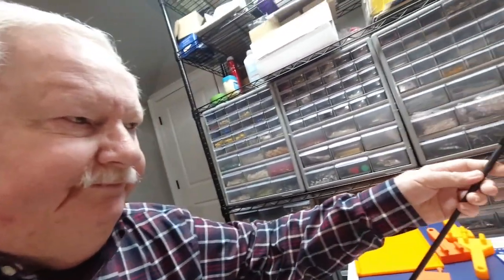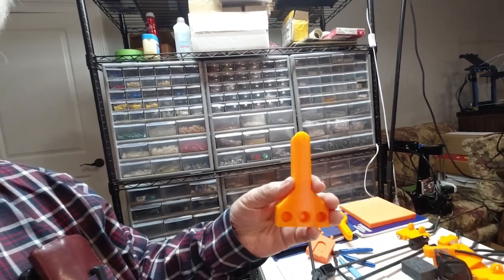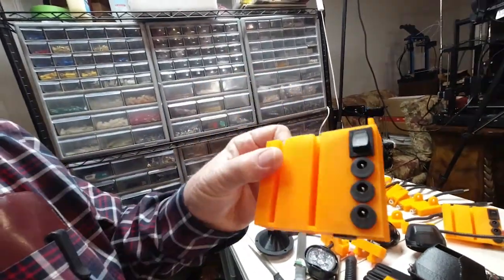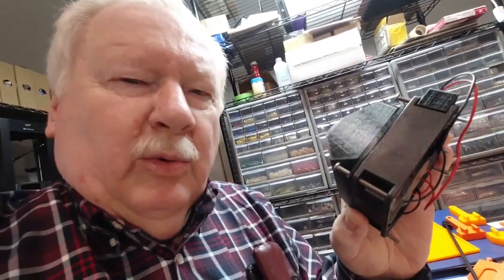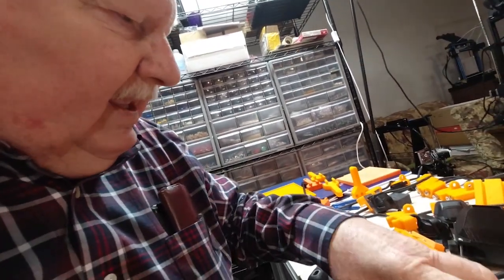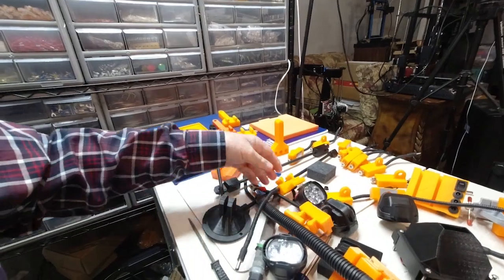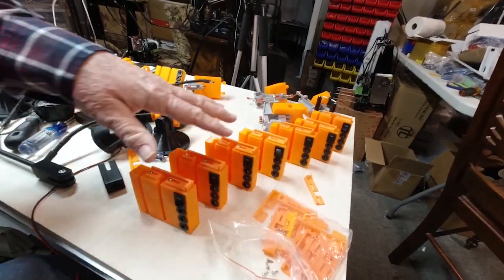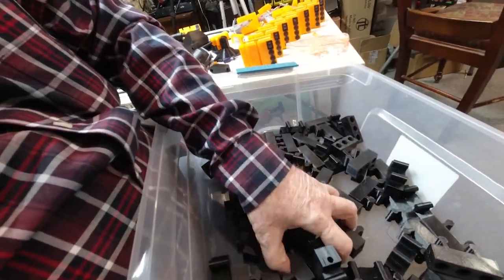SOME OF THE PARTS I 3D PRINT AND SELL ONLINE thar keep my 3D print farm going.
In this video I will show several parts that I 3D print and sell online. I will also discuss some of the tolerances that must be maintained when using different 3D printers to make these parts.